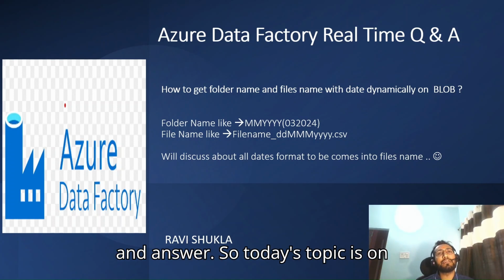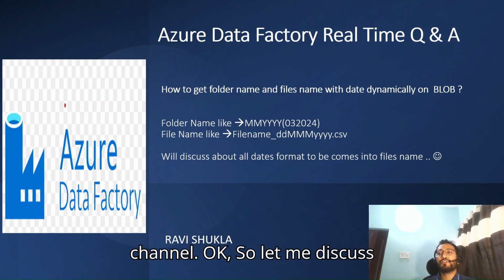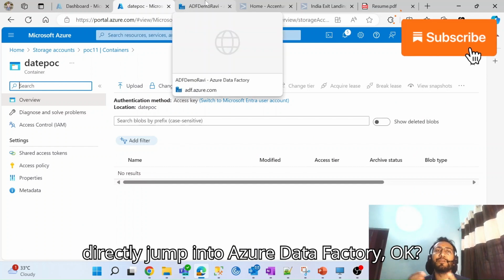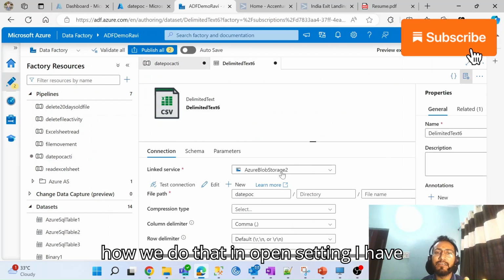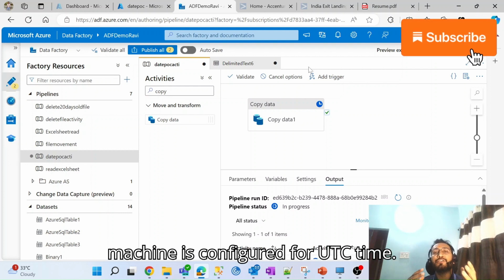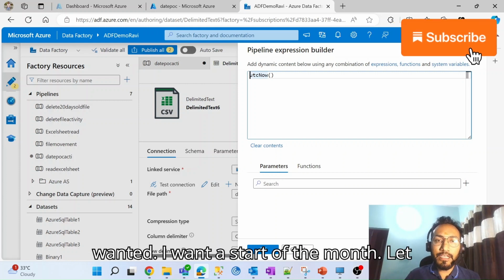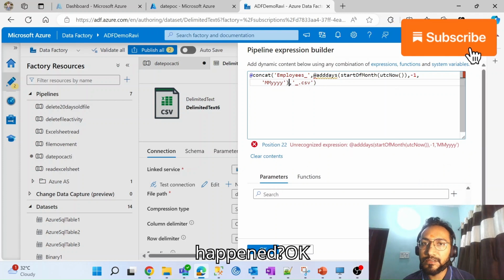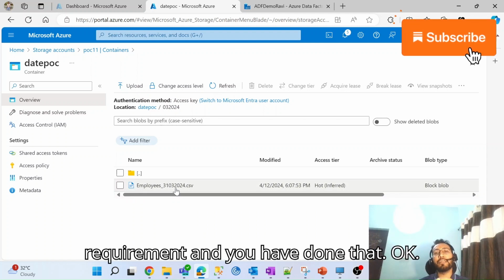Azure Data Factory Real Time Q & A:-How to get Folder ,Files name with date dynamically on BLOB ?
In this video , we learnt How to provide dynamic name to the target file based on current date and time  In azure data factory

How to get folder name and files with date dynamically on ADLS and BLOB

container folder/032024/filename_date.csv